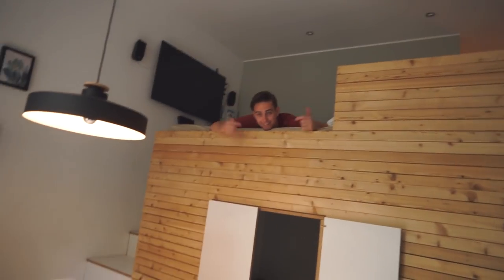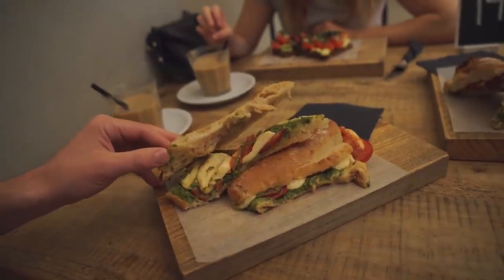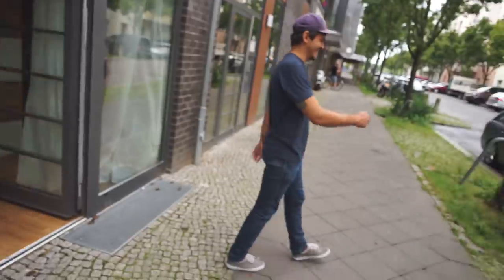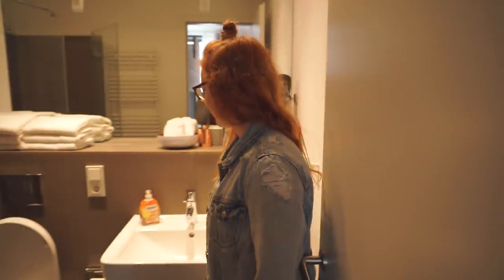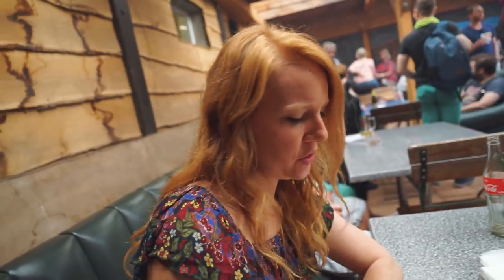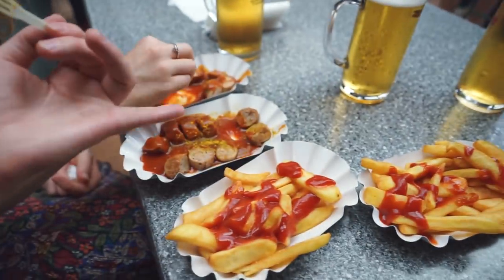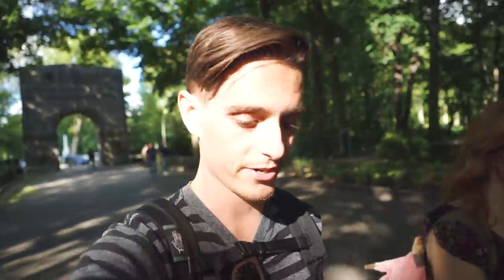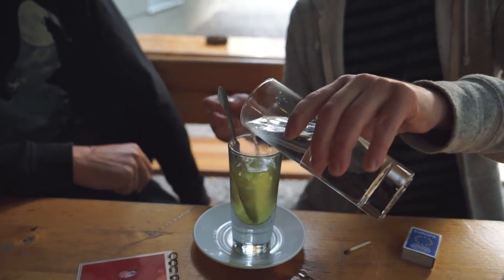Currywurst, German Markets and Absinthe FAIL!! (Berlin, Germany)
We made it to Berlin! And we're spending our first day exploring German markets, eating delicious Currywurst and trying desperately to drink Absinthe properly 😂

Help keep us on the road! If only 5% of our subscribers pledged $2 or more, we’d have just enough to run this channel full-time and keep making travel vlogs for all you awesome adventurers!

== About Us ==
We're Eric & Allison Bieller and we're on a journey to find the most interesting places and unique foods this planet has to offer! We've traded in our steady paychecks and permanent home for a life of travel and adventure. Come along and see the world with us!